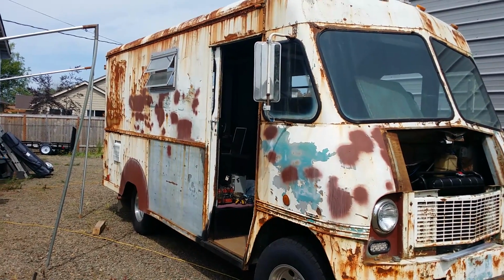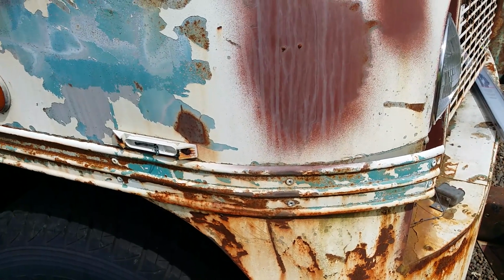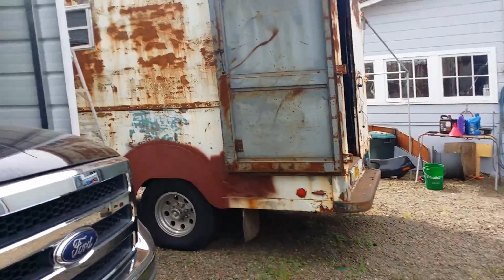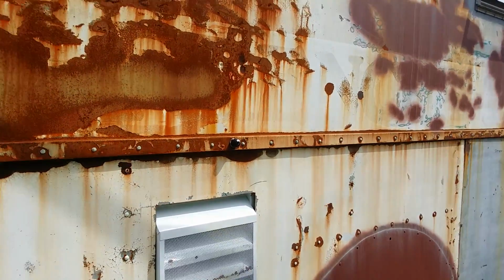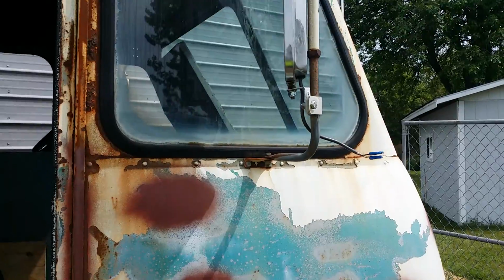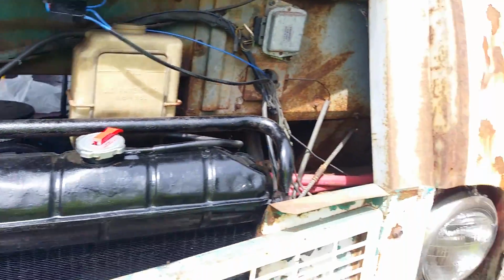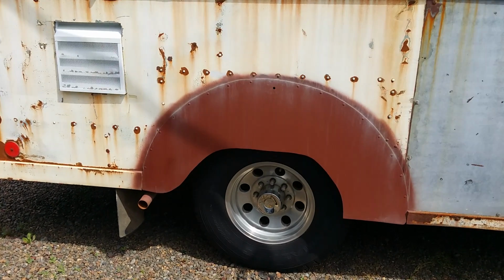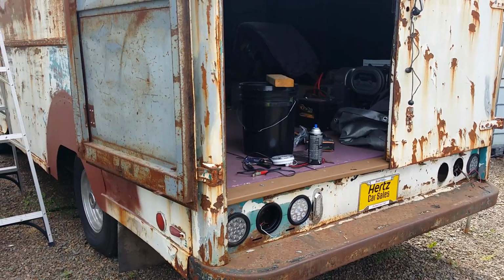Thinking ahead to exterior color on the 1965 Boyertown Stepvan. Factory color or something more?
How shal we paint this big old Ford truck? Custom? Stock? Scooby Doo again? Decisions Decisions...